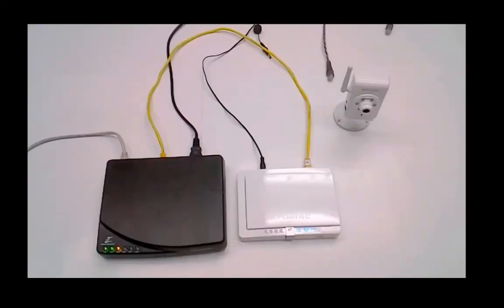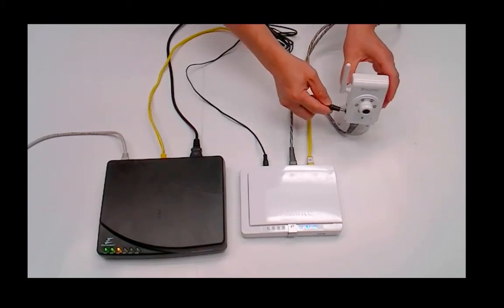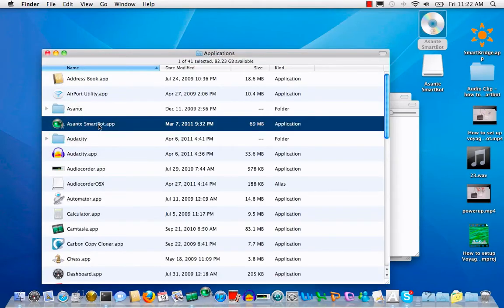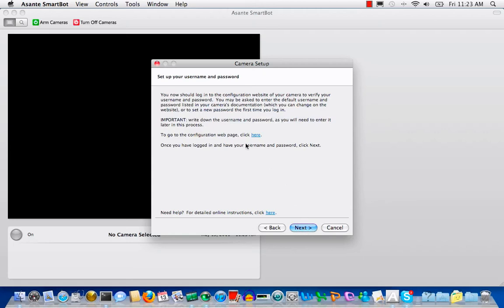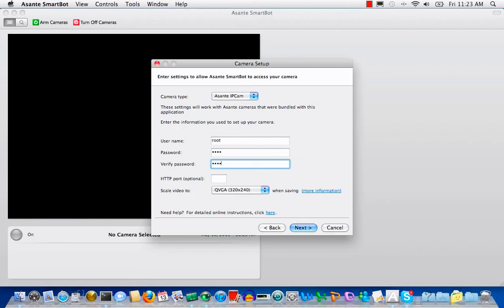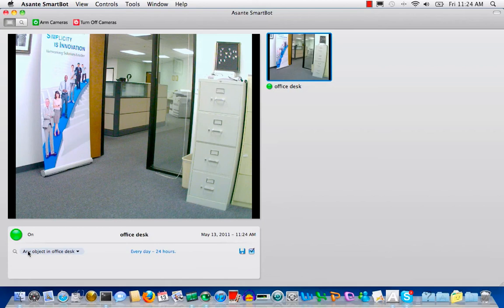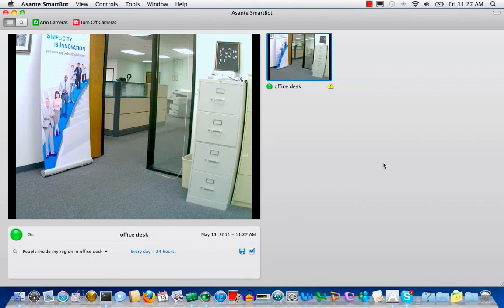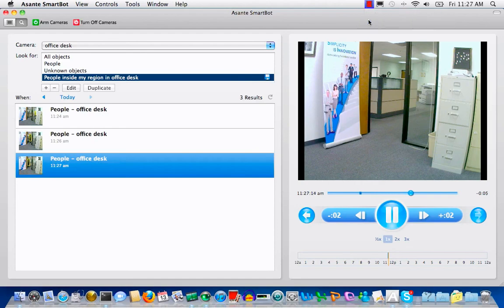How to setup Voyager SmartBot Intelligent HD network camera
A quick tour setting up voyager and smartbot intelligent software